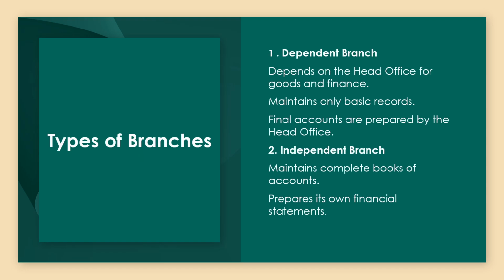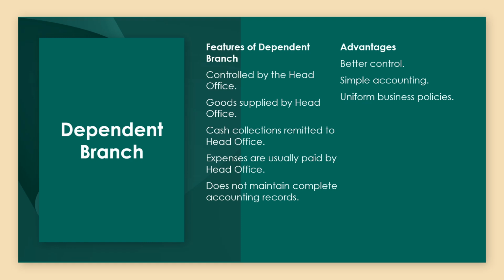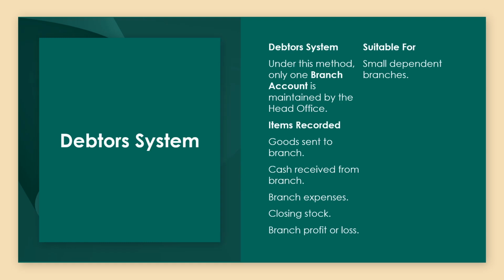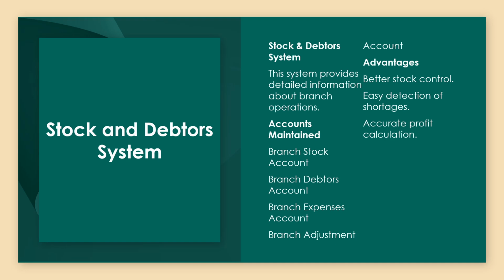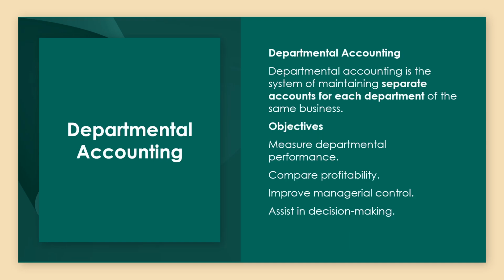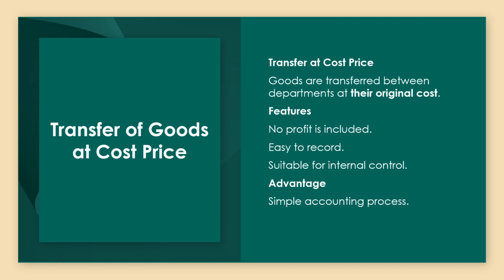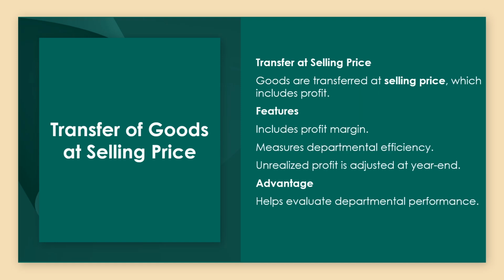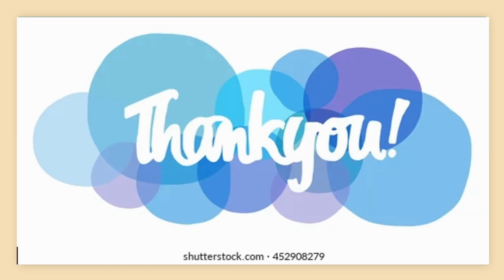Branch Account and Departmental Accounting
Branch Account and Departmental Accounting is an important topic in advanced accounting that deals with the preparation and maintenance of accounts for different branches and departments of a business organization. Branch accounting helps businesses monitor the financial performance, assets, liabilities, and profitability of individual branches, while departmental accounting enables the measurement and comparison of the performance of different departments within the same organization. This video explains the objectives, features, methods of maintaining branch accounts, stock and debtor systems, independent branch accounting, inter-departmental transactions, allocation of common expenses, and the preparation of departmental financial statements in a simple and easy-to-understand manner. It is highly beneficial for students of B.Com, BBA, M.Com, MBA, CA, CMA, and other commerce-related courses, as well as candidates preparing for university and competitive examinations.